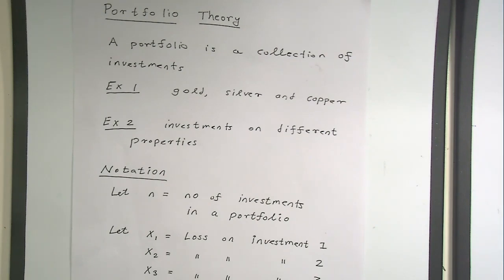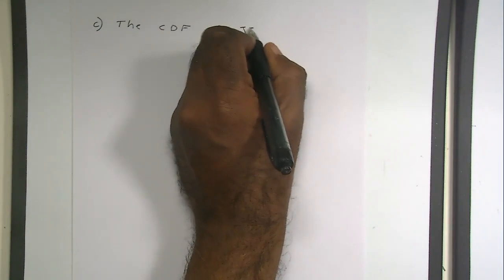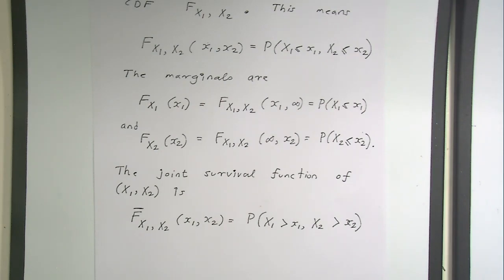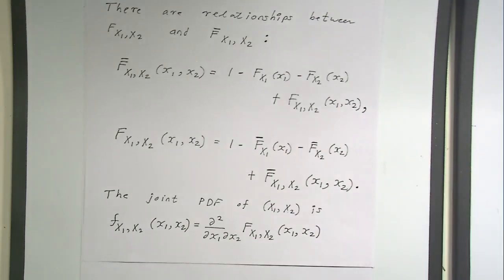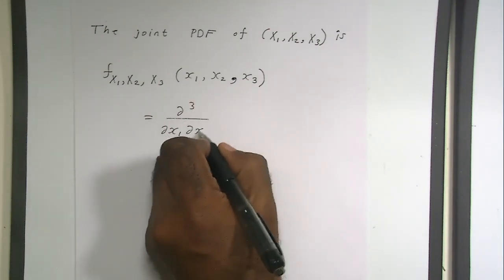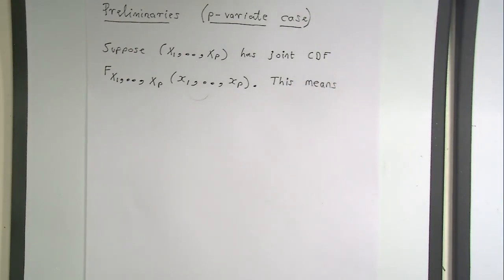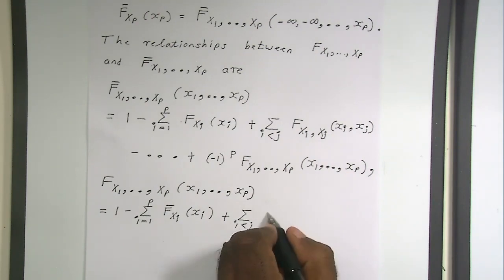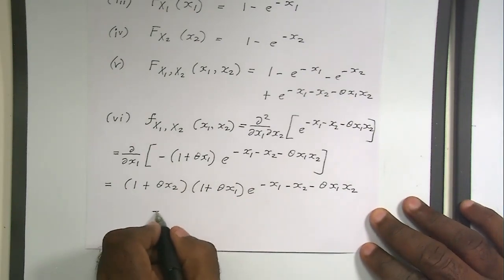Podcast 12 of the 2019/2020 Academic Year